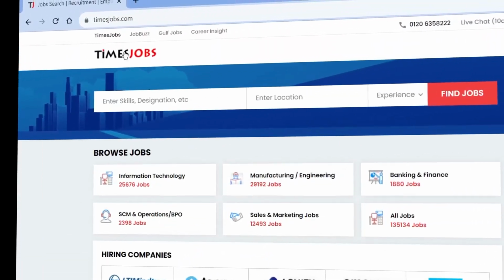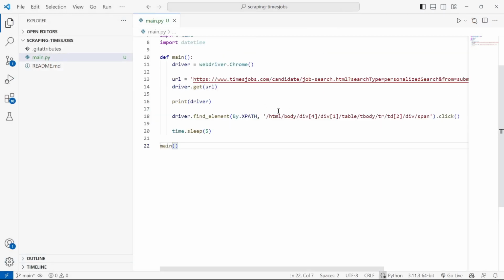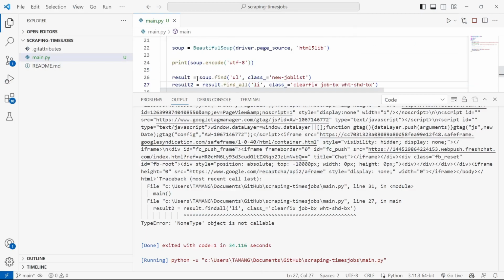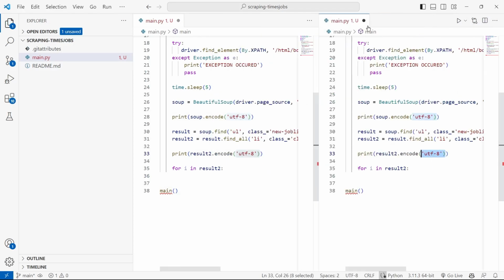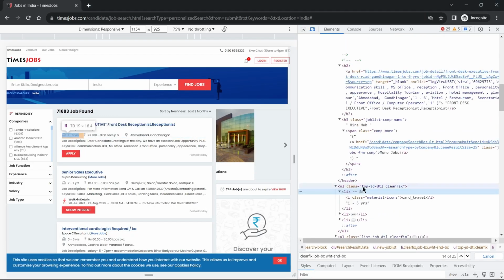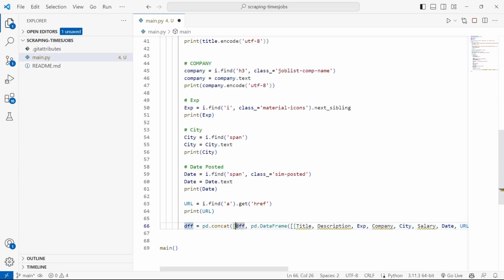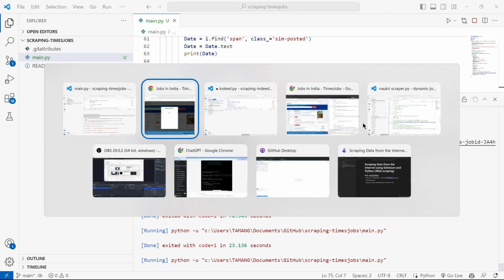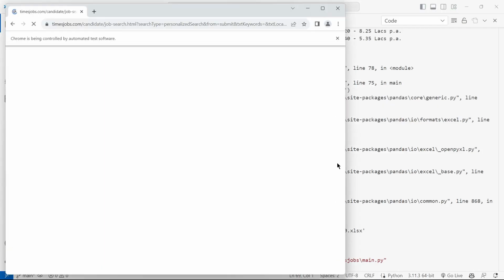How to scrape data from TimesJobs, Naukri, Indeed, MonsterJobs, Foundit in Python | Selenium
Web scraping (or web crawling) data from the internet's job posting websites using python, selenium (webdriver), beautifulsoup4, and other relevant technologies.

Don't have APIs or APIs are available premium? Don't worry, just create a web crawler and fetch the necessary details from internet's any website, and save them in a csv, json, excel (whatever you prefer) format.

Here, in this video I scrap the data from timesjobs.com. I show you how it goes to scrap the data from the internet in easy step-by-step way.

Find all the source codes or GitHub Repos here:

4. Analyzing these 3 scrapers